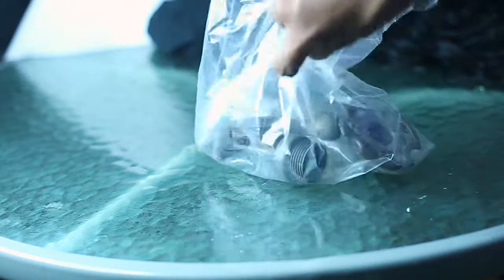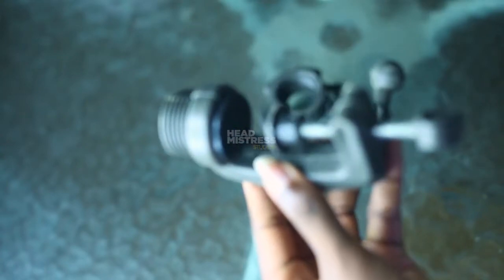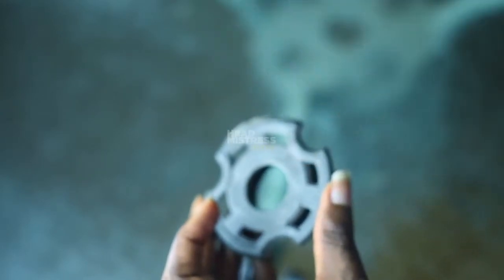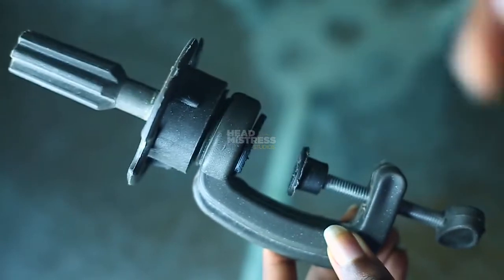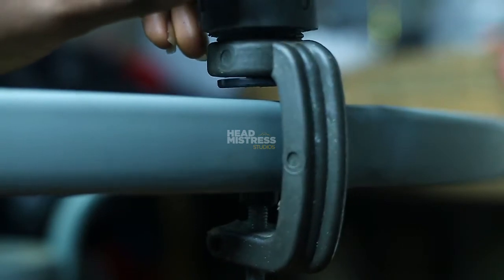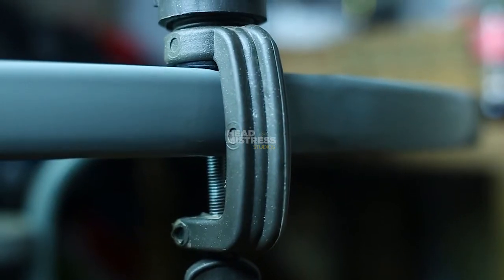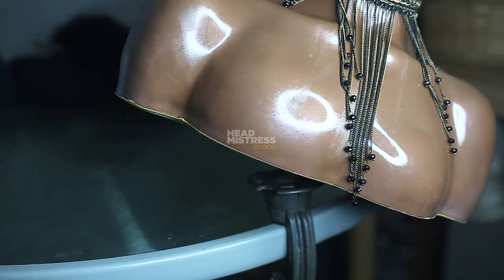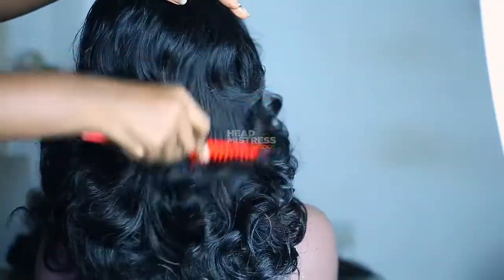HOW TO: Set Up Your Wig Stand | AFFORDABLE WIG STAND/ TRIPOD OPTION | HEADMISTRESS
HI Loves
in this video i show you an affordable wig stand/tripod option you can get as a beginner wig maker and also how to set it up as well. Enjoy.

Purchase Tripod here at $1.95 ONLY 👇🏾

Wig Making Supplies 👇🏾

OFFICIAL HEADMISTRESS WEBSITE

E LEARNING WITH HEADMISTRESS
Learn how to make and Style Wigs 👇🏽

📩For PR/Business (I make wigs☺️)